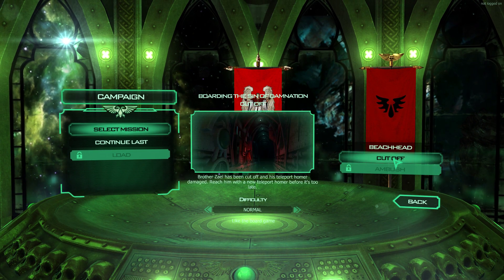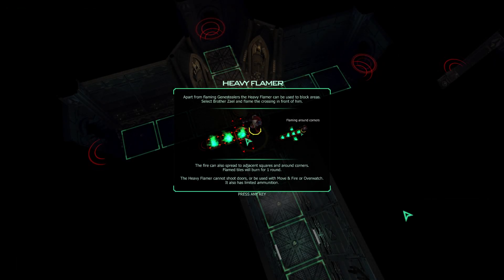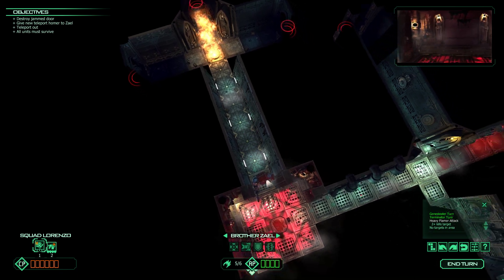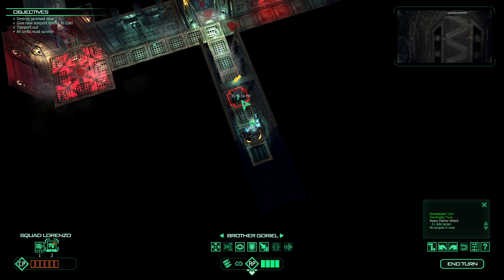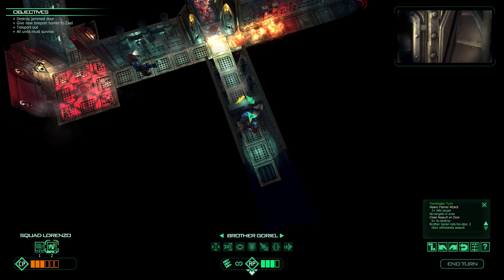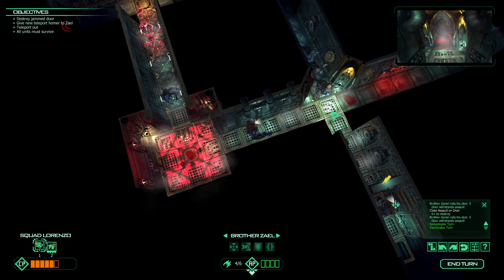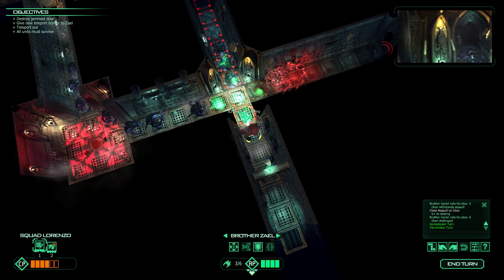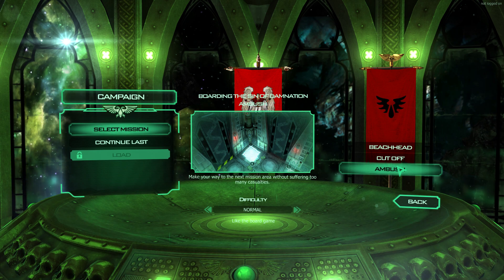Space Hulk 2013 | Boarding The Sin Of Damnation | Prequel II: Cut Off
Space Hulk is a turn-based tactics video game developed by Danish studio Full Control and released on 15 August 2013. It is based on the tabletop game of the same name by Games Workshop. It features the Blood Angels Chapter of the Space Marines battling grotesque aliens known as Genestealers.
The gameplay is based heavily on the 4th edition of the tabletop game. The game is turn based and uses dice rolls. At each turn there is a limited number of action points to direct your squad. Extra action points can be earned from a dice roll. The game allows for undoing the last made action.
Space Hulk has received generally mixed reviews. Metacritic gave it a weighted average score of 58 out of 100 based on 22 reviews, with most reviewers citing a lack of polish and a too stringent adherence to the tabletop game rules.